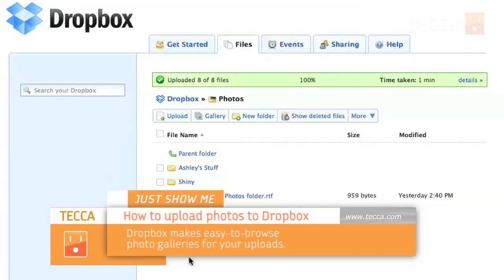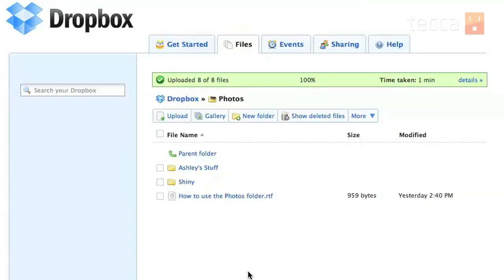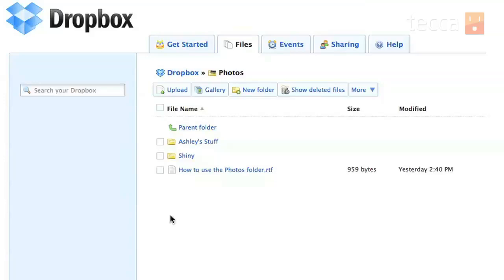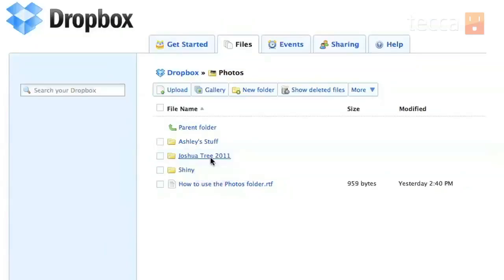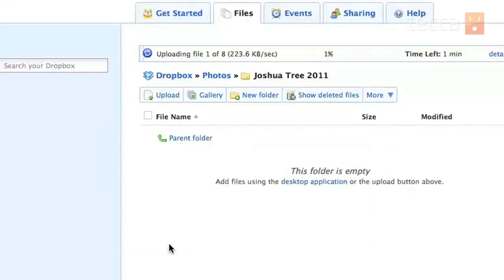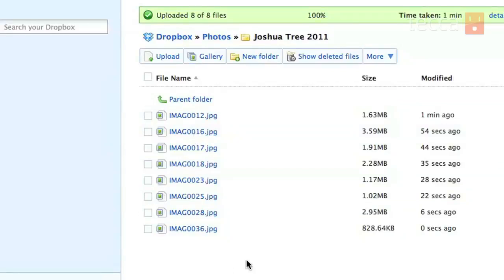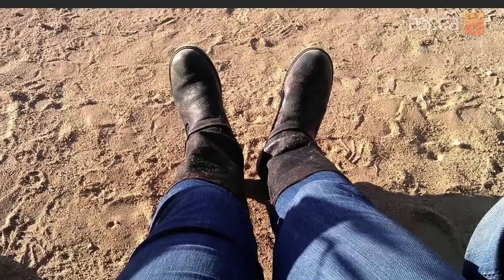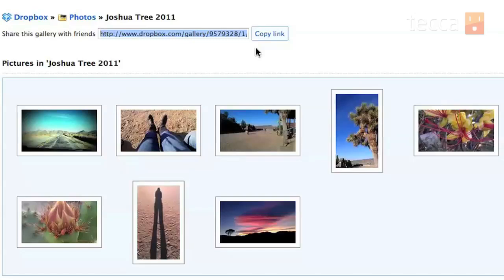Just Show Me: How to upload photos to Dropbox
In today's episode we'll show you how to upload photos to Dropbox.

Dropbox is a popular cloud storage service. It lets you keep your files on the cloud and access them via the internet.  It's easy to set up and use to increase your productivity. Dropbox works on any computer that's connected to the internet, so you'll always have access to your files. You can even share files among others to collaborate on projects. For more information on cloud storage, take a look at our review of all the major cloud storage services.